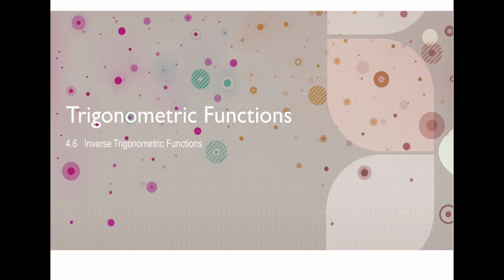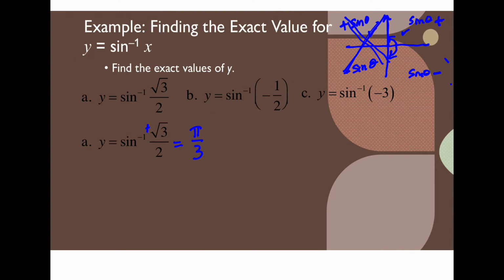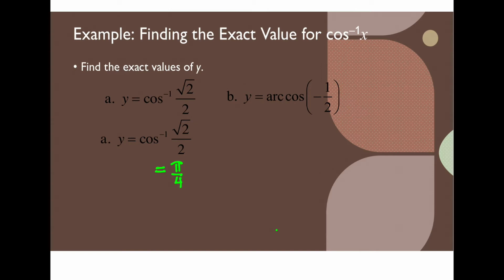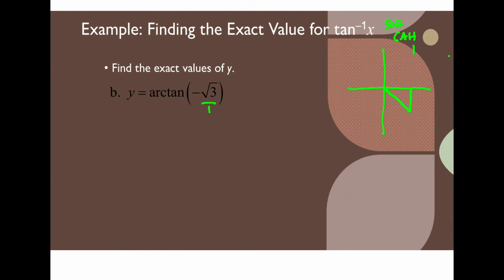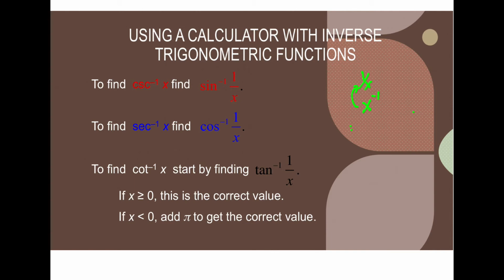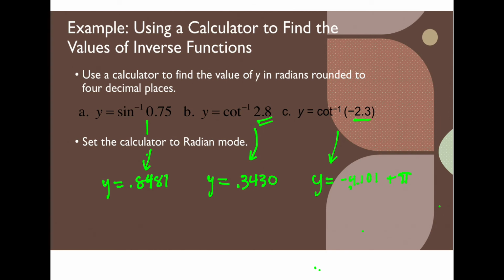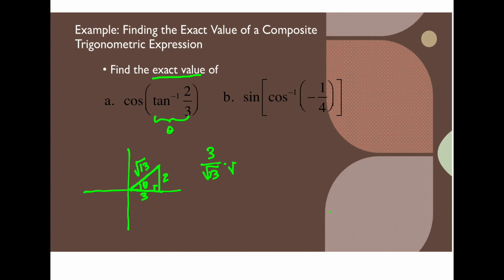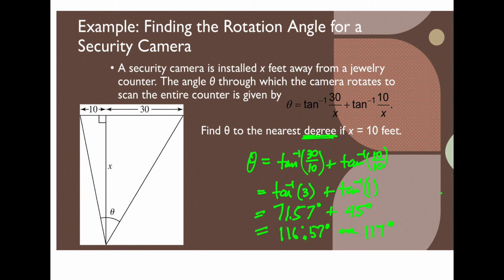Video Lesson for 4 6 Inverse Trigonometric Function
Working with the Inverse (or Arc) Trigonometric Functions